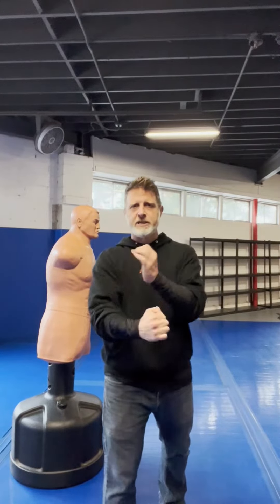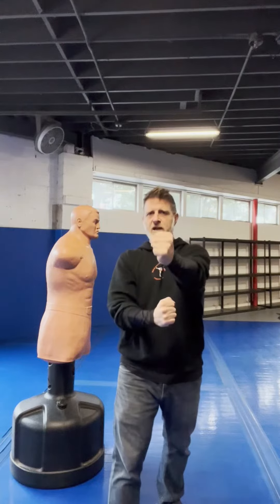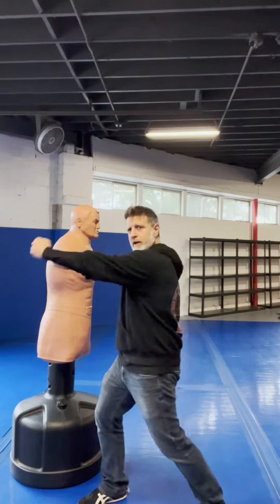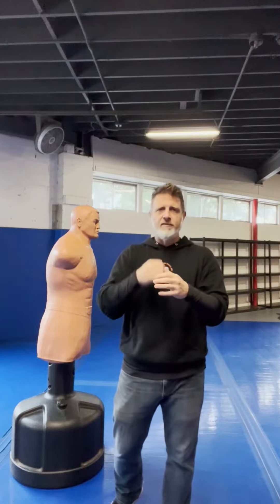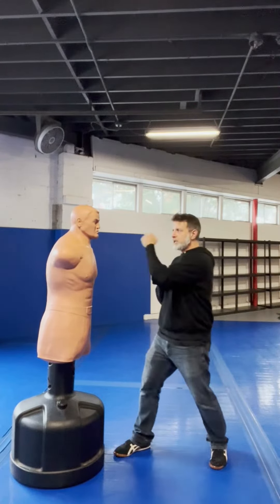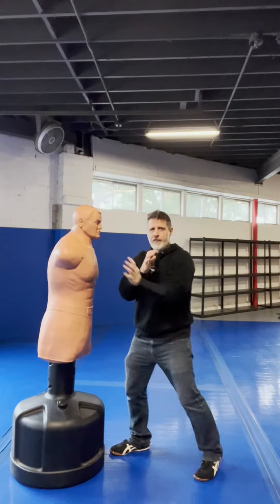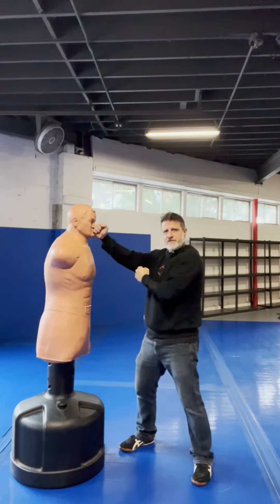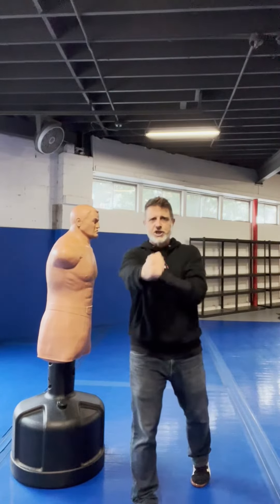JKD Basics - "Straight Blast"